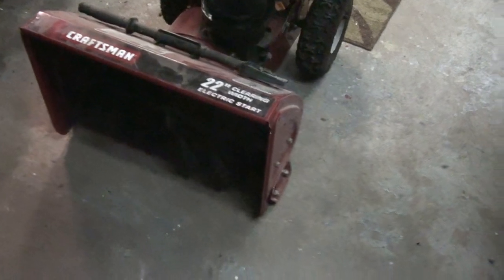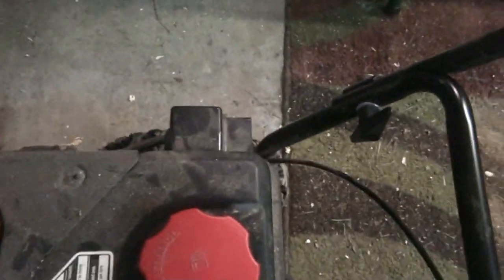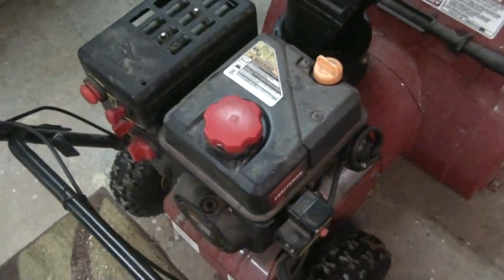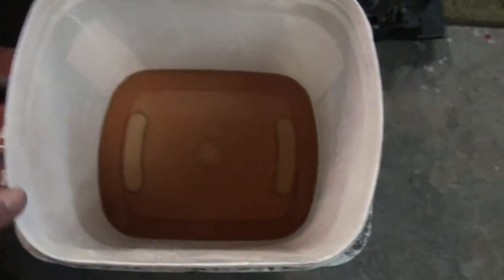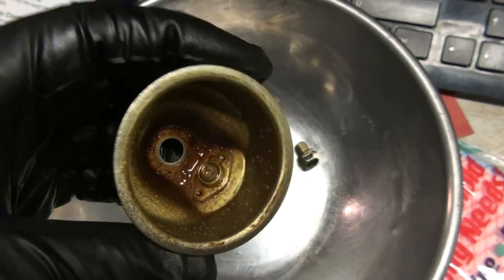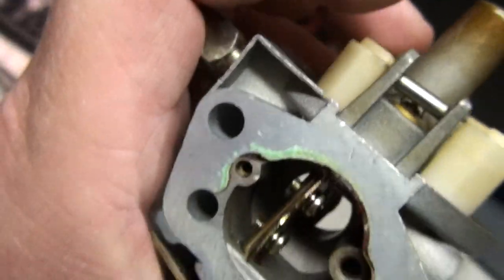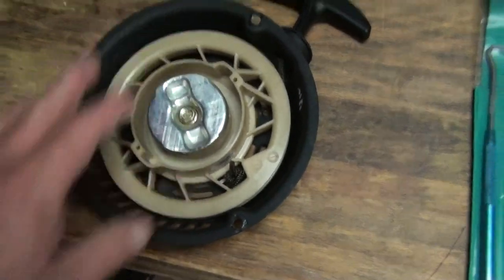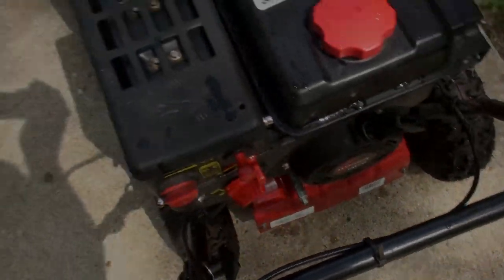Fixing a Snowthrower in July 7 2018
Fixing a Snow Thrower for a buddy at work.